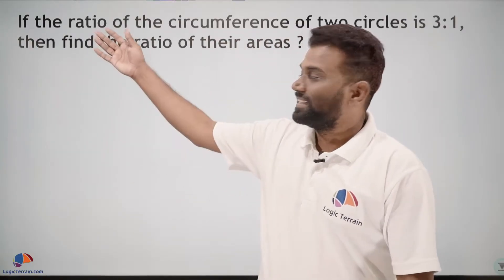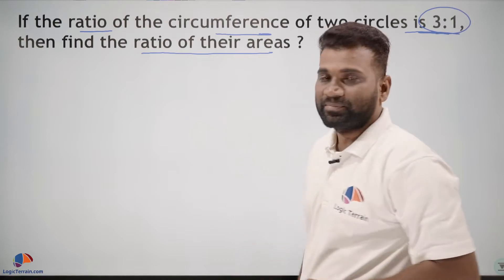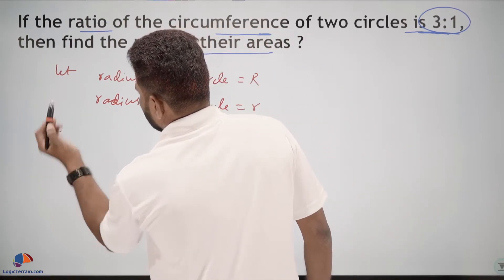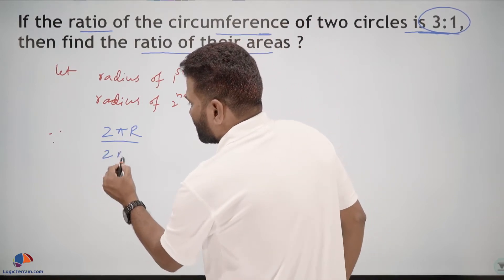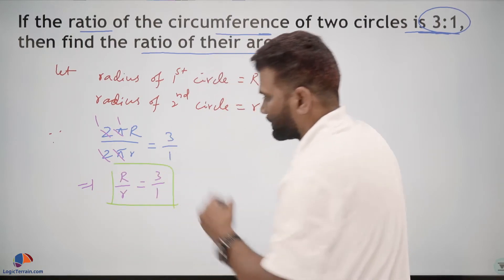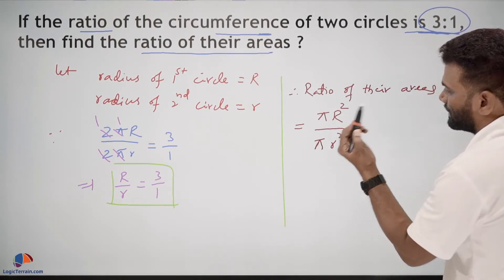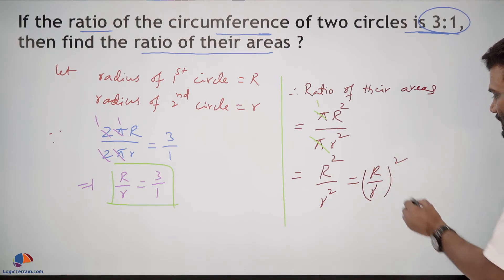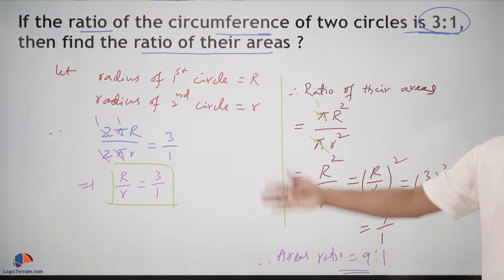Areas Related to Circle class 10 [CBSE Mathematics] Chapter 12 NCERT solutions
Areas Related to Circle class 10
If the ratio of the circumference of two circles is 3:1,
then find the ratio of their areas ?

Class 10 | Mathematics | Areas Related to Circles | Chapter 12 | 1 Mark Question | Board Exam | CBSE | Important Question | LogicTerrain.com

Course Contents
1. Mind mapping technique for each chapter.
2. Important questions & previous board exam questions, in all chapters, organized marks wise.
3. All chapters and concepts are covered questions wise. 30+ hours of video content to prepare for board exams quickly.
4. Sample solved papers for each chapter for quick revision. New solved papers added every week.
5. Weekly on demand webinars on how to prepare for math exams